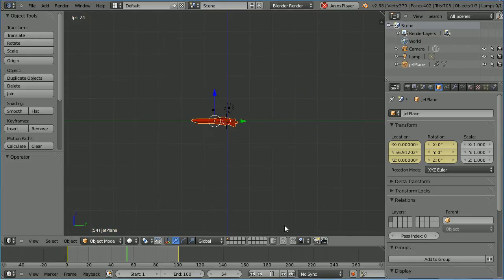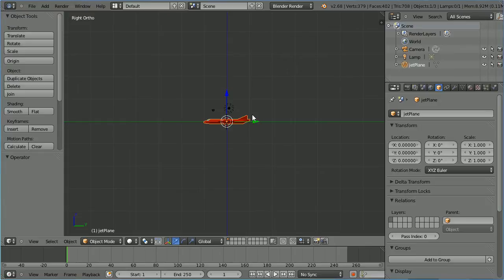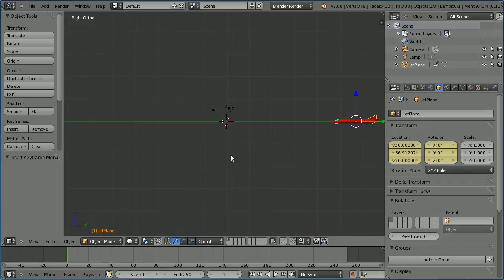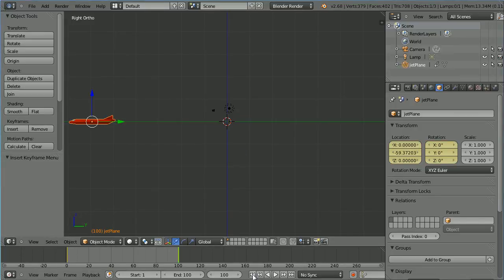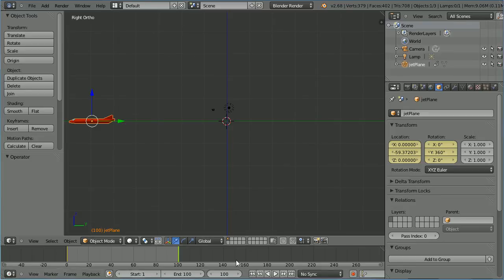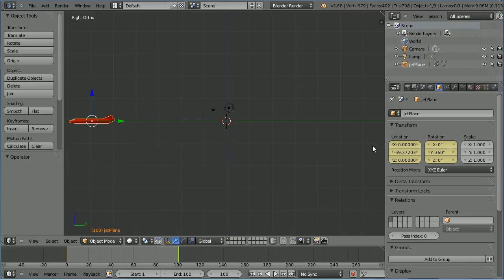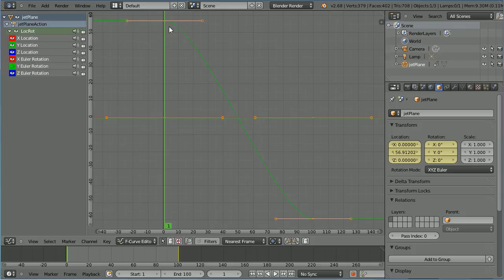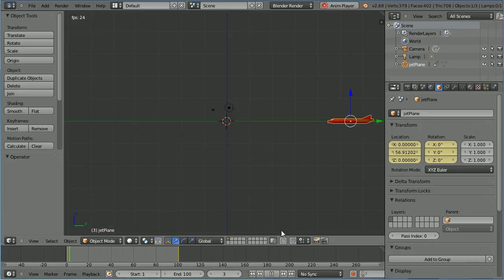Blender Tutorial Basic Animation Jet Plane Manoeuvre a Victory Roll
A tutorial from a series on basic animation, using jet plane manoeuvres to demonstrate simple techniques. This is an update of an old tutorial showing how to do a barrel or victory roll.

Two keyframes are inserted to create the animation and the graph editor is used to change the interpolation mode.